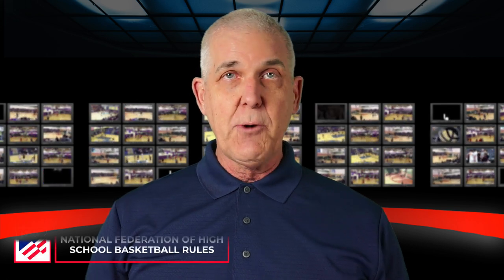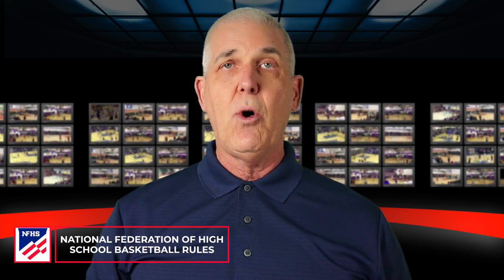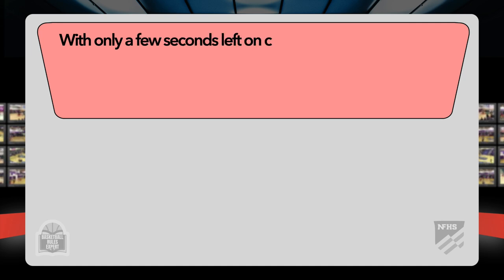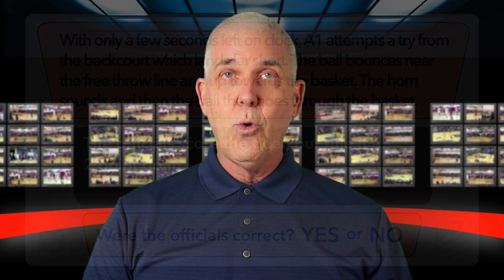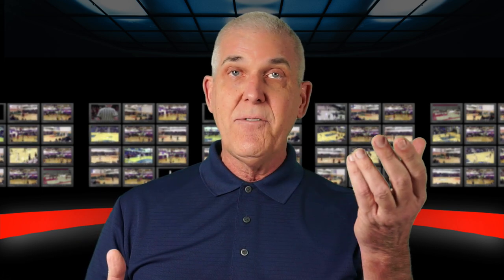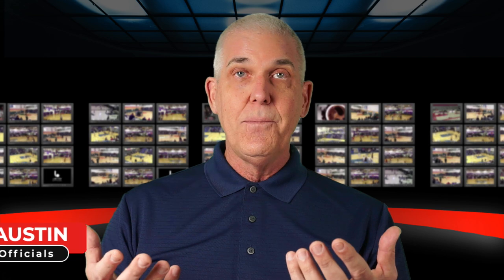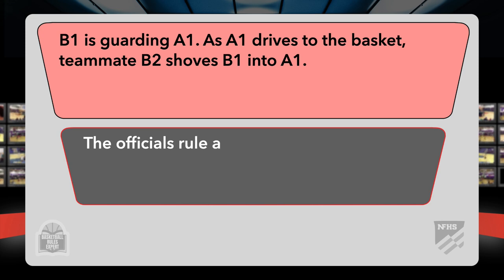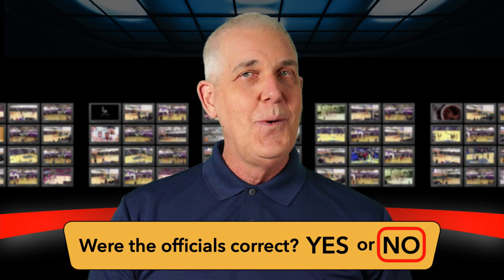10 RULES QUESTIONS YOU MIGHT GET WRONG!! | Basketball Rules Quiz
A quick format basketball rules quiz. How many of the play scenarios would you get right using National Federation of High School Basketball Rules?

00:00 Introduction
01:13 Thank you to our show supporters!!
01:44 Play Scenario 1 Last Second Shot Bounces In!
02:47 Play Scenario 2 Defensive Player Shoves Teammate
04:35 Play Scenario 3 Player runs Out-of-bounds around a screen
06:29 Play Scenario 4 .3 Seconds Catch and Shoot
07:55 Play Scenario 5 Defender contacts ball after it hits backboard
09:30 Play Scenario 6 Defender Causes Backboard to MOVE!
11:40 Play Scenario 7 Ring grasped with ball in the cylinder
14:49 Play Scenario 8 Net and ring contacted with ball in the cylinder
16:46 Play Scenario 9 Simultaneous Free-Throw Violation?
19:44 Play Scenario 10 Backcourt - Ball batted back
21:27 Thank you show supporters!
23:00 Let’s do all the things!

Special thanks to our Show Supporters:
• Tracy Hounsom
• Janice Brown
• Darwin Sanada (S)
• Paul Sullivan (S)

• John Turzer / Maui Basketball Officials
• Christopher Lake
• Kenneth Buck

Our content is geared to the basketball referee who wants to improve as an official and take control of their officiating career.

▽ Let’s connect!

Transcription:
Last Second Shot Bounces In!
With only a few seconds left on the clock, A1 attempts a try from the backcourt, which lands far short, the ball bounces near the free throw line and up towards the basket. The horn sounds, and then the ball goes through the basket. The officials score the goal, but rule it to be a 2-point goal, Were the officials correct? Yes or No?

A player in the backcourt dribbling the ball, and knows the clock is winding down. They throw the ball towards the basket. The ball though, ends up far short of the basket, but they'd thrown it high enough that it bounces in the lane area up towards the basket and goes in the basket just after the horn sounds.
Do we score the goal or not? What do we need to know here?
We need to know when a try for goal ends.
We need to know when a ball becomes dead.
Those two components are really important here.
A try for goal ends when
the goal is successful,
when it is obvious that it will not be successful.
When a try contacts the floor, or
when the ball becomes dead.
Those are the four ways of trying that one of those things happen. In this situation, now we know that when a try is in flight. If time expires, the ball is still live. But when it is no longer a try for goal. The try has ended, then the ball becomes dead. So on our play here. The ball was live in the air. The ball bounces, the try has ended. And the horn sounds before the ball enters the basket. The ball has become dead because it was no longer a try. So in this instance, no goal should have been scored Were the officials Correct? No, no, they weren't

B1 is guarding A1. As A1 drives to the basket. teammate B2 shoves B1 into A1. The officials, rule of pushing foul on B2, Were the officials correct? Yes or No?

there's no associative property in basketball, the player who offends here on this play is the player who had the illegal contact, even though that was through no fault of their own. Their teammate shoves them into the opponent. The action of the shove are not penalized. the illegal contact by B1 is penalized. So in this play, Were the officials Correct? No, they were not.